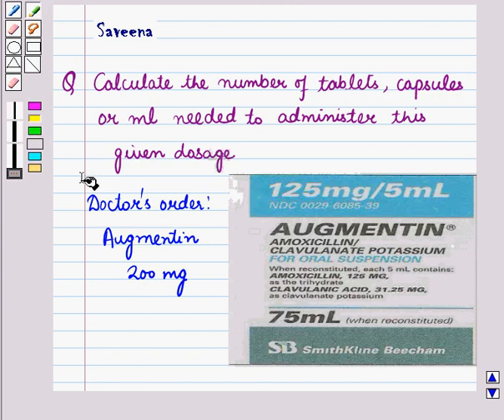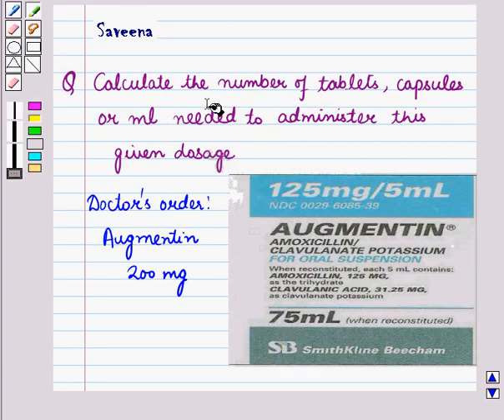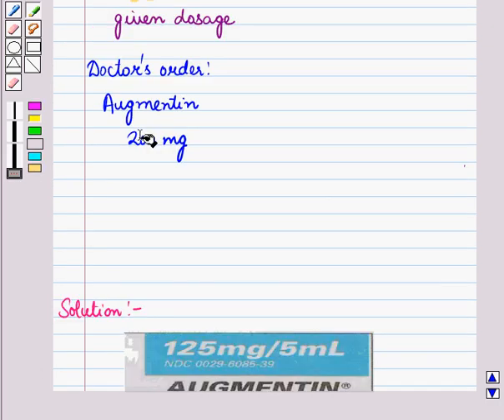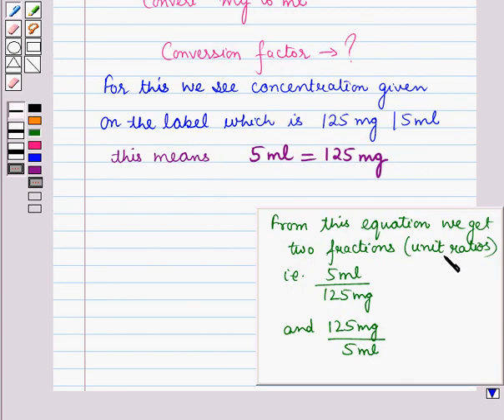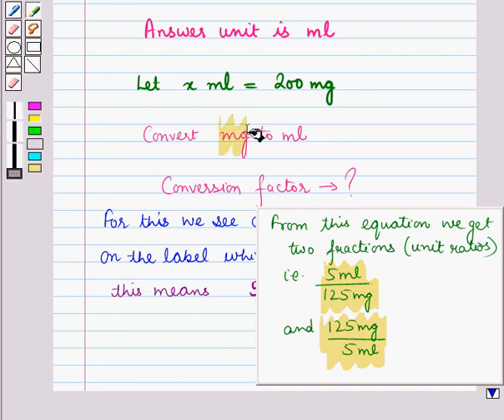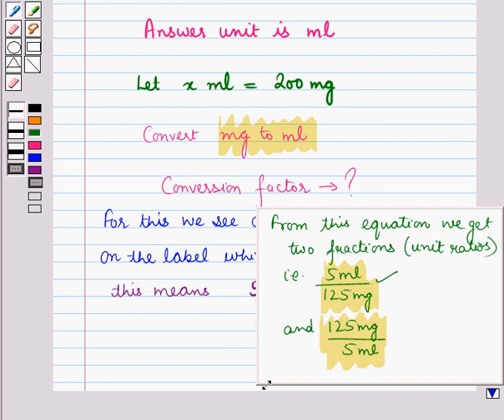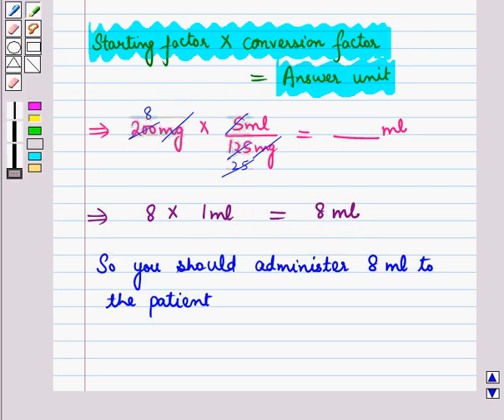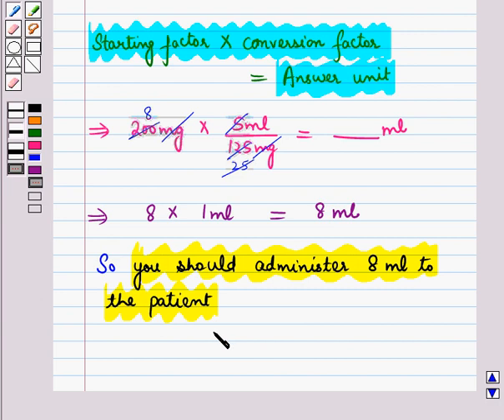Calculate dosages for solid and liquid forms of oral medication